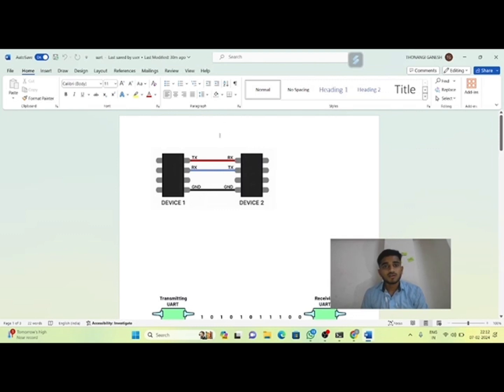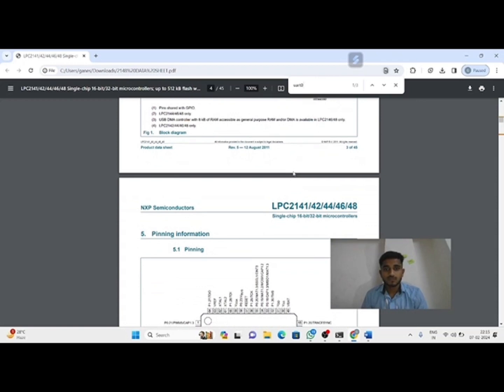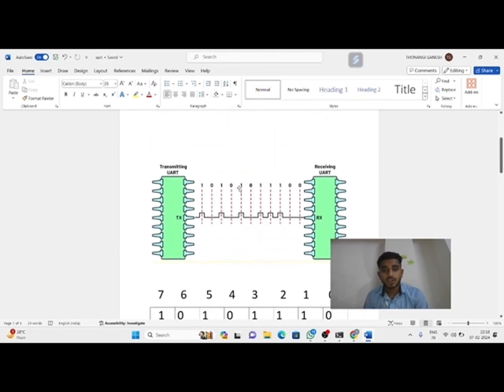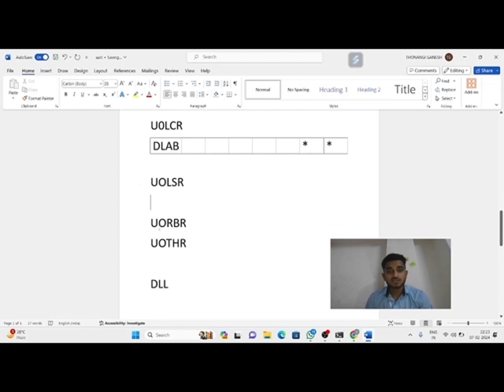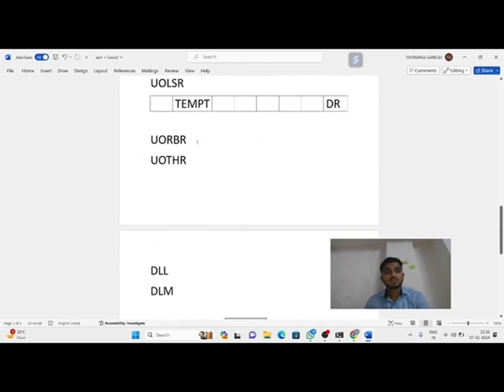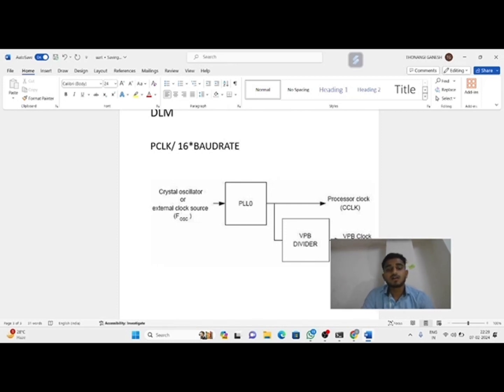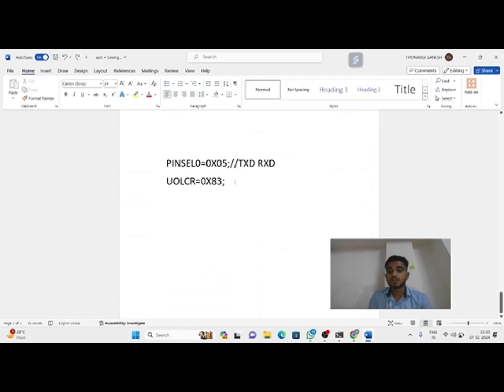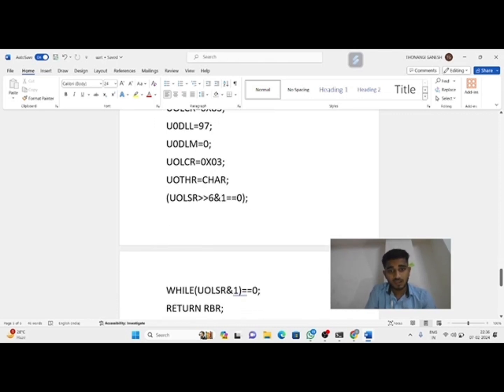UART Communication: Transmitting and Receiving Data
Learn the ins and outs of UART (Universal Asynchronous Receiver/Transmitter) communication, focusing on data transmission and reception. Discover how to send and receive data packets efficiently, along with configuring UART parameters using Special Function Registers (SFRs). Follow a step-by-step algorithm for coding UART functionality in your projects. Master essential electronics and embedded systems skills today!